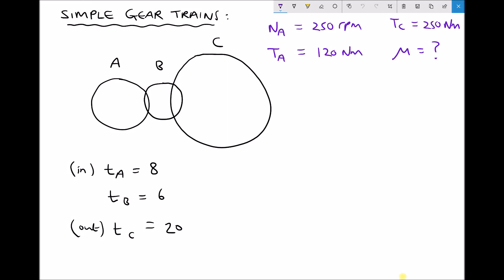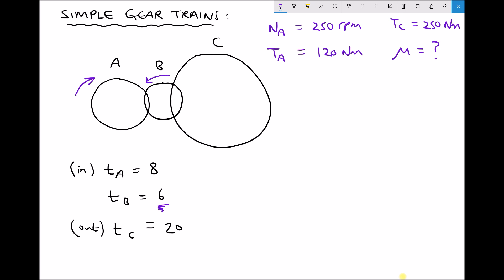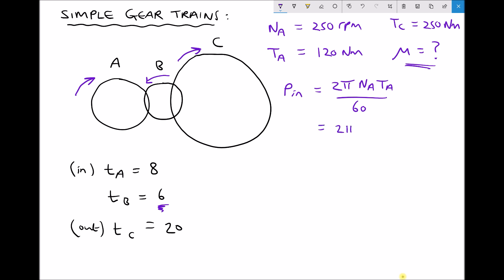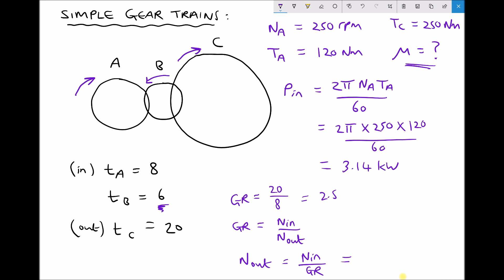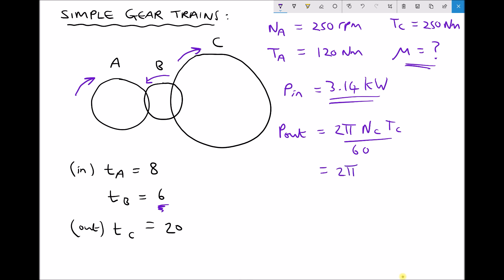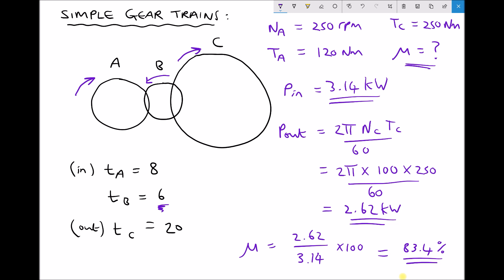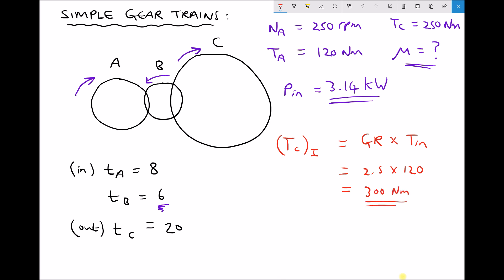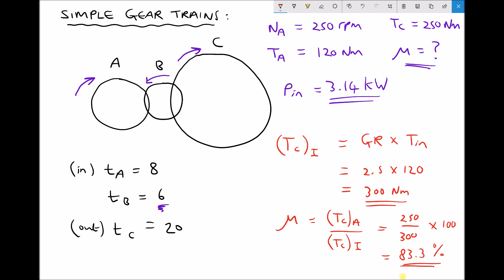Simple Gear Trains with Idler Gears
This video explains how to calculate gear ratios for simple gear trains. You will learn how to calculate the gear ratio from the number of teeth on the input and output gears, as well as how to determine speed and torque for the input and output shaft.